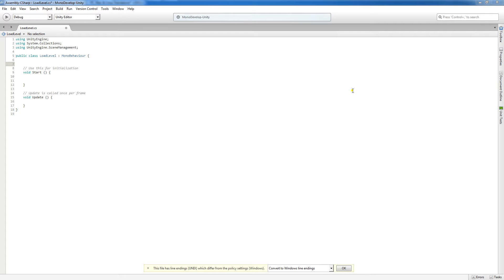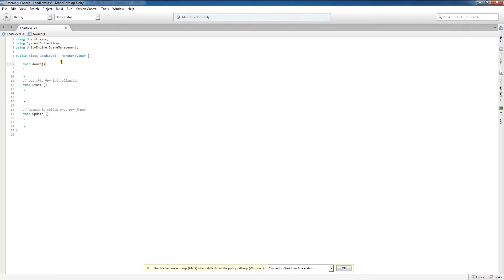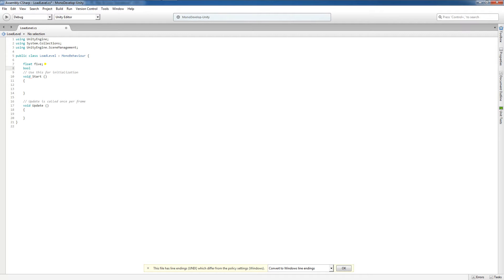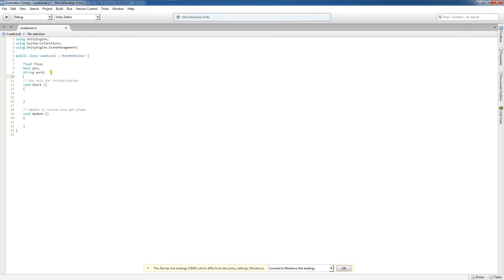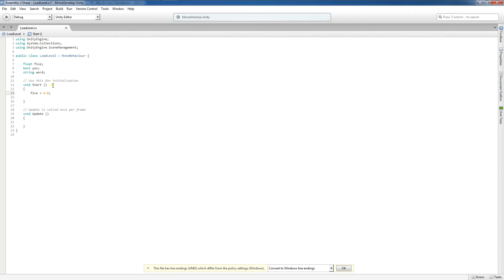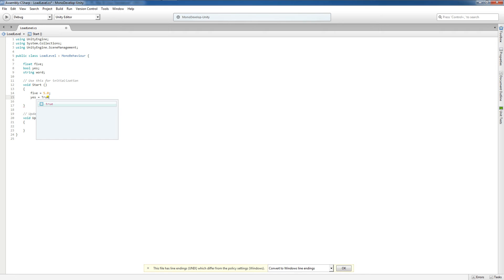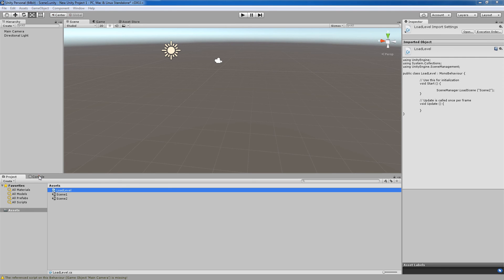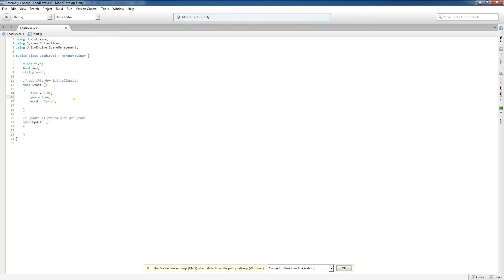Unity 5 Tutorial: Initializing Variables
What does it mean to initialize a variable?

When we initialize a variable, we assign it a default value.

What is the difference between initializing and declaring/defining a variable?

Declaring and defining a variable both mean the same thing: associating the variable name with a type.

In this video tutorial, I discuss what it means to initialize variables and how to do so within the Unity game engine.